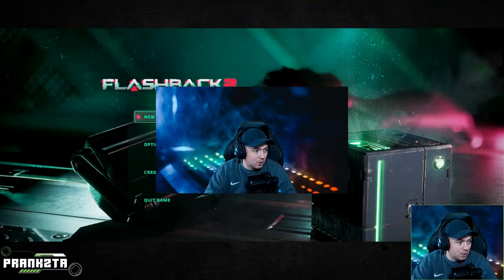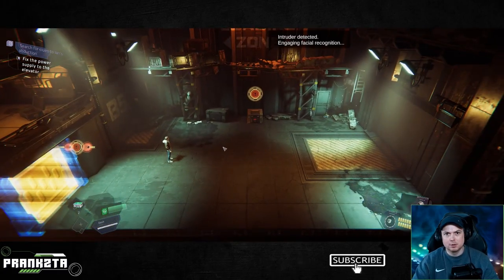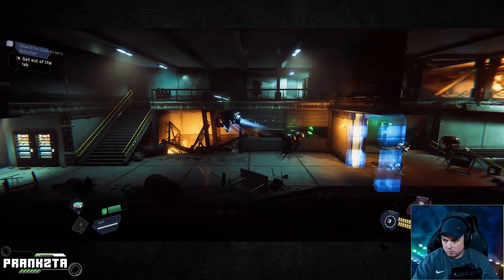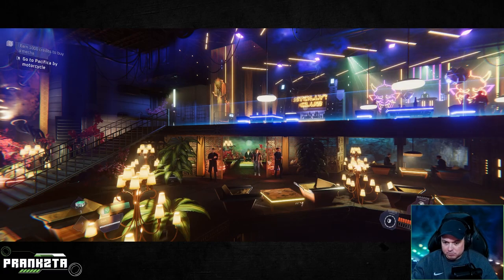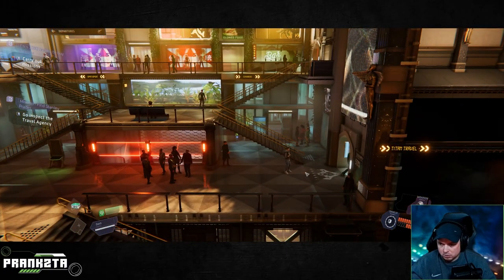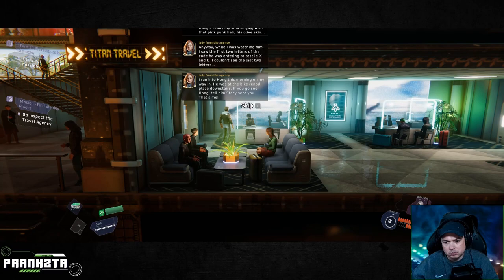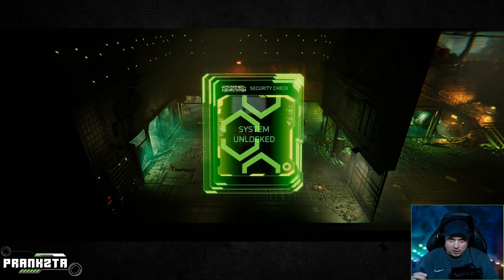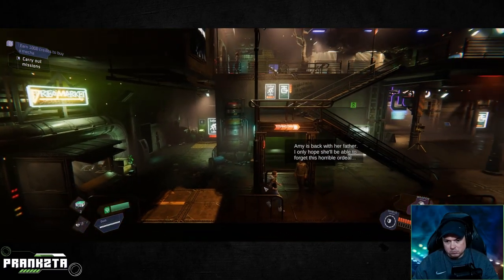Flashback 2 gameplay and Impressions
Finally checking out Flashback 2 after 30 years!
Will have to say I have mixed feeling about this one. Game starts off well but the controls are horrible and this does affect how much fun you have in the game.
I have been waiting 30 years for a sequel to the first game,  maybe the wait was to long so no game will live up to expectations.

Game info.
Immerse yourself in an action-packed cyberpunk universe where the fate of humanity itself hangs in the balance. The Morphs are preparing their final attack, determined to enslave every civilization in the Solar System — and it's your mission to fight back!

FEATURES
Immerse yourself in a vibrant sci-fi/cyberpunk universe and visit multiple environments (New Tokyo, New Washington, the Jungle...)
Use A.I.S.H.A., a lethal adaptive weapon enhanced with combat AI.
A gripping, fluid and intricate platform shooter.
A 3D environment for even deeper immersion.
Designed and developed by the creator of the original, Paul Cuisset.
The cult game is back with a boost.
A thrilling and intricate action-shooter.
A potent and adaptive AI-powered weapon.
A sci-fi universe true to the original Flashback.